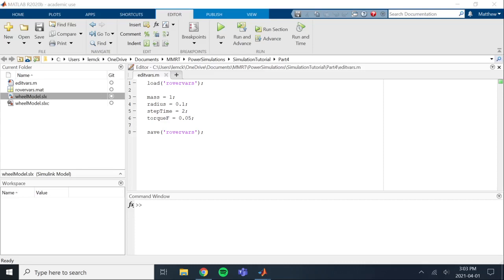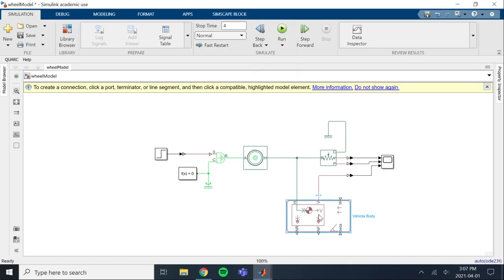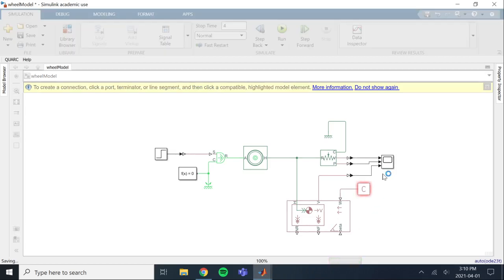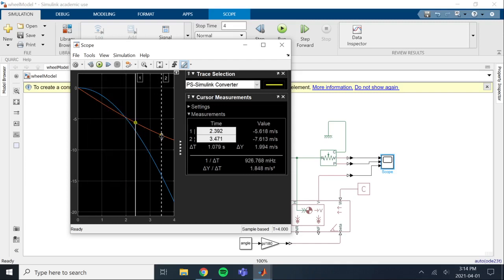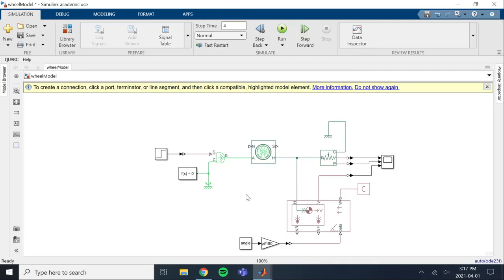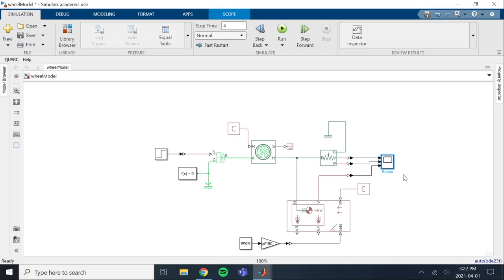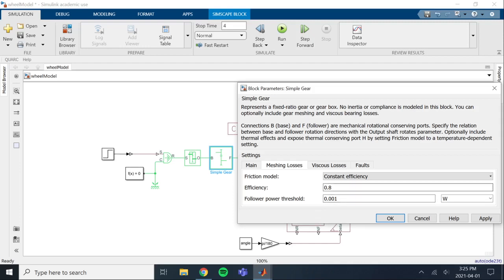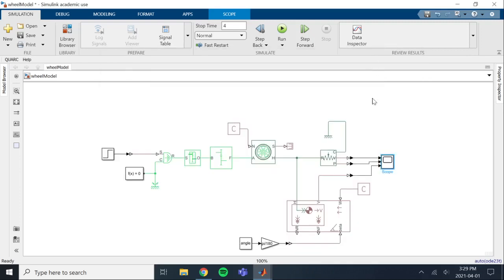Mars Rover in Simulink Part 4: Modeling the Rover Body and Drivetrain